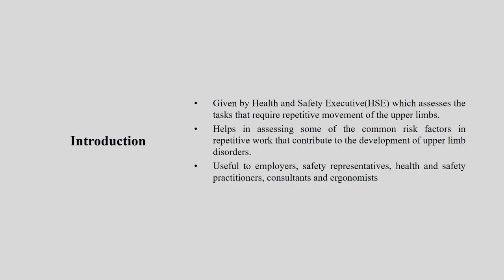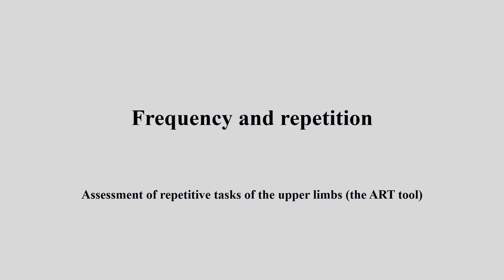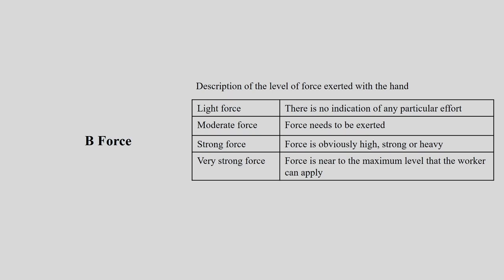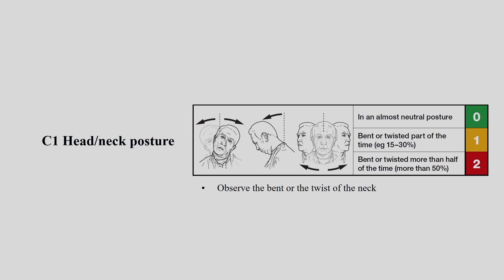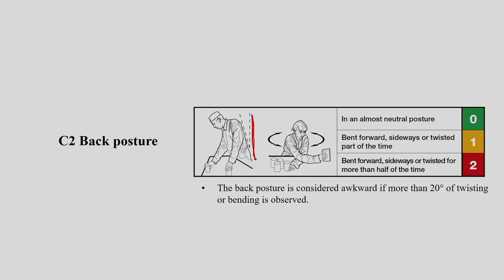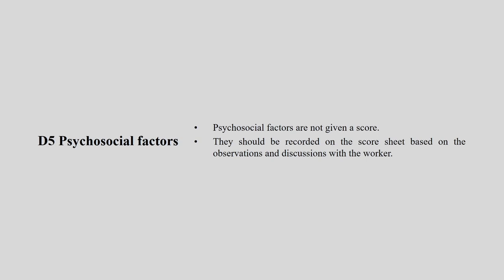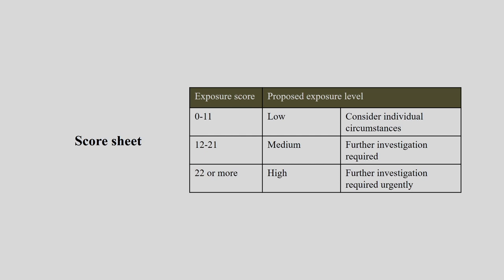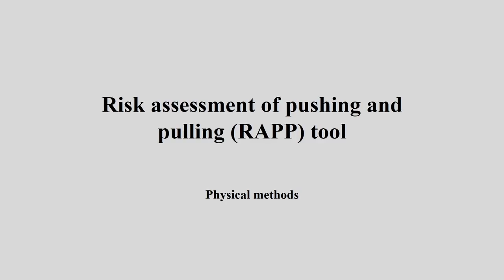Lec 20: Assessment of repetitive tasks of the upper limbs (ART)